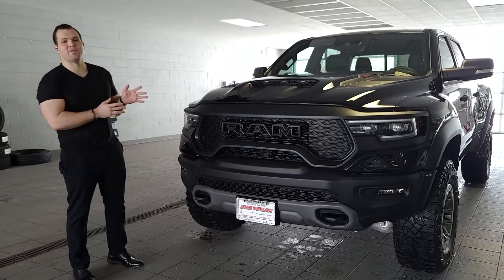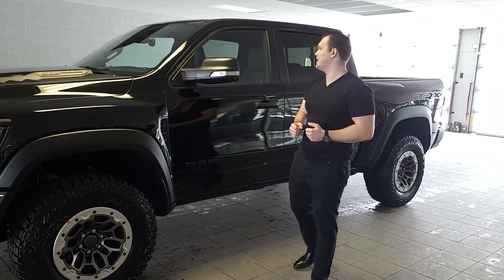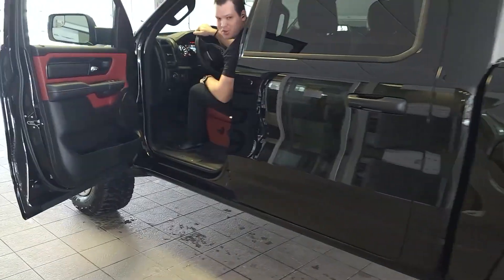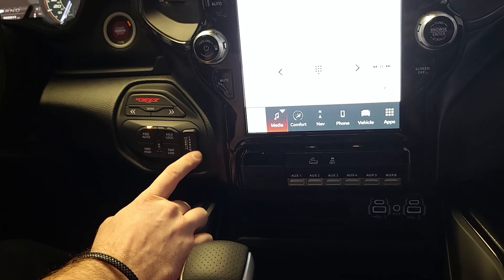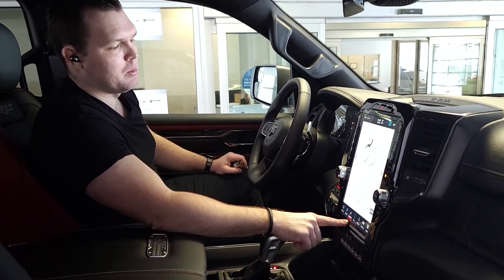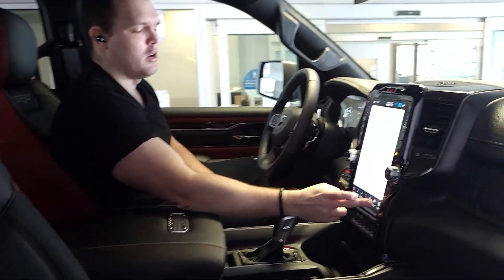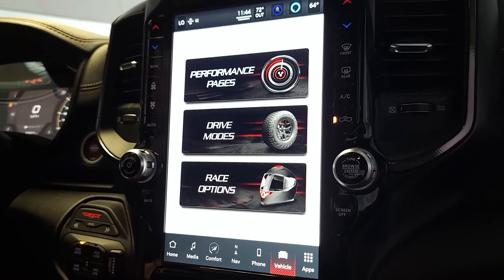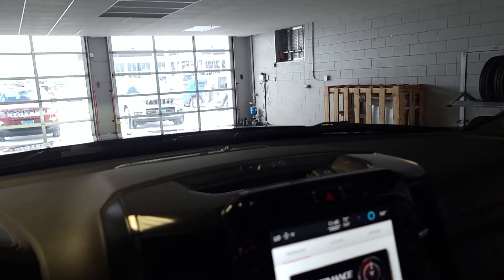2022 Ram 1500 TRX factory order only M.S.R.P ONLY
2022 Ram 1500 TRX factory order only M.S.R.P ONLY Walkaround video with Mr. Hollywood

Is it the 700 plus horsepower? Is it the roar? Or is it the roomy and modern interior? This beast comes pretty well equipped out of the box and that is highlighted in this video as there are basically no add options except for the rim upgrade.  Watch Mr. Hollywood as he goes over the features of this baby and let us know what you like the most about this beast.